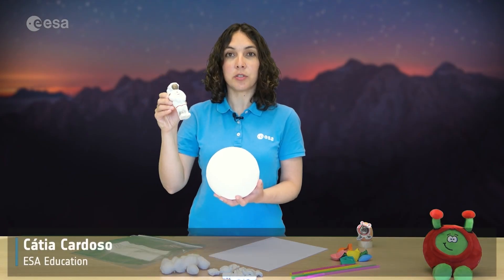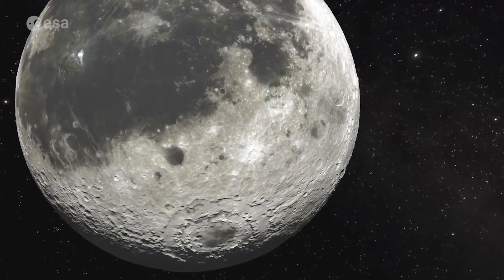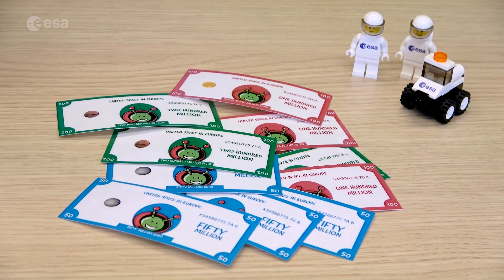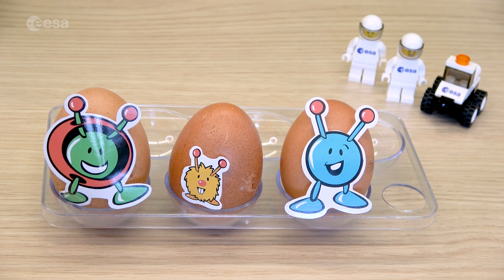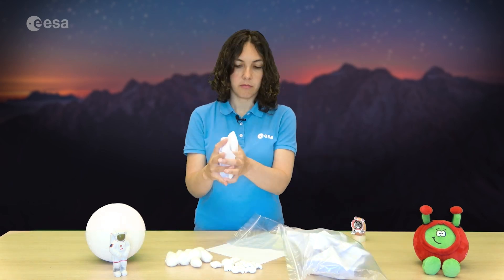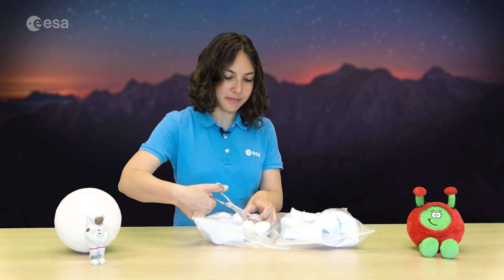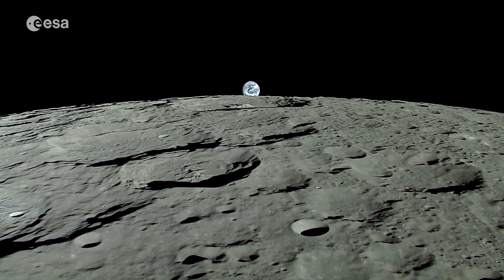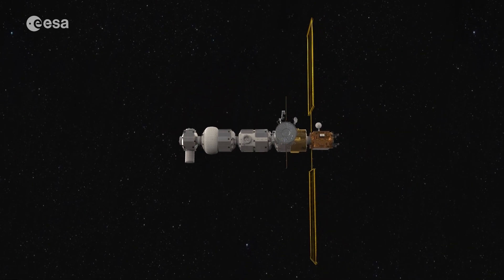Why is it so difficult to land on the moon?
In this hands-on activity, we explore the most critical phase of a mission to the Moon: landing on the surface.  Why is it so difficult? Create your own lander to explore the possibilities!

This educational activity was designed with secondary STEM teachers in mind, but can be done by anyone, anywhere!

ESA’s Education Office brings the excitement and wonder of space to STEM educational activities for learners and educators. We provide classroom resources and school projects to teacher trainings and student-led conferences to spark curiosity and broaden minds and careers.